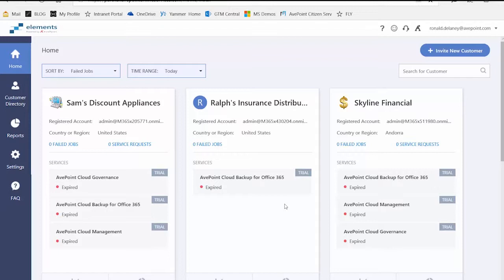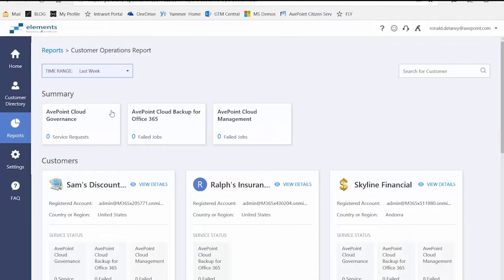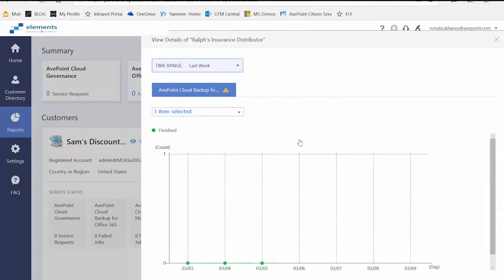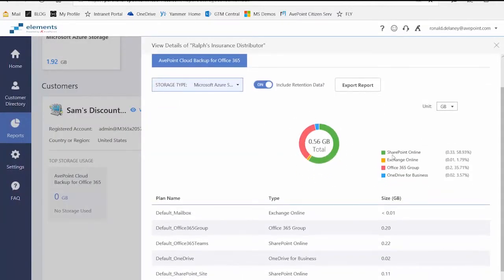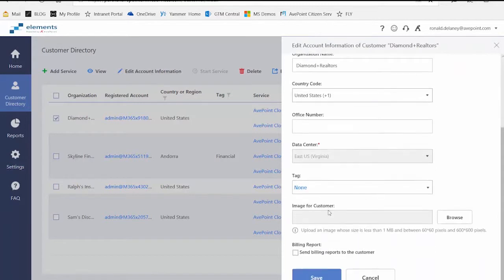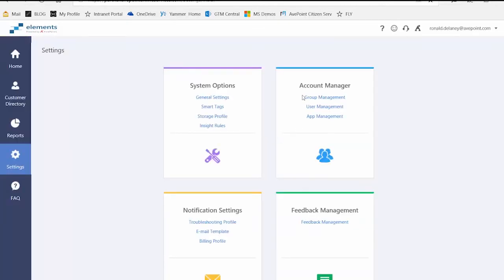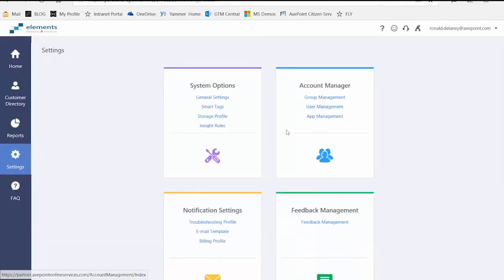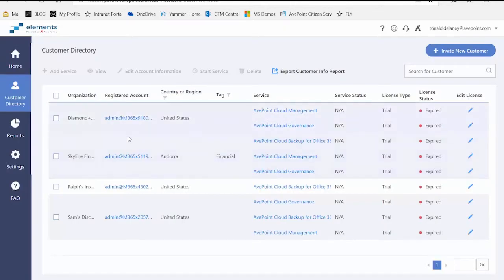How-To: Elements Partner Portal – Navigate the UI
HOW-TO:
Elements Partner Portal – Navigate the UI